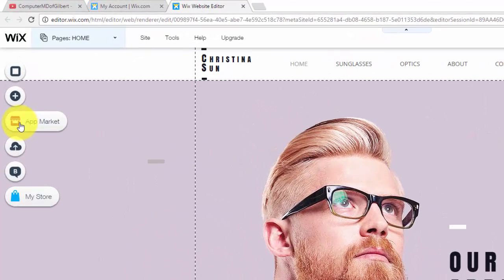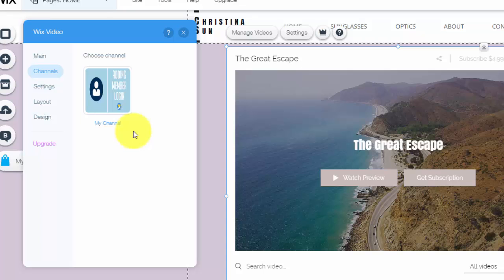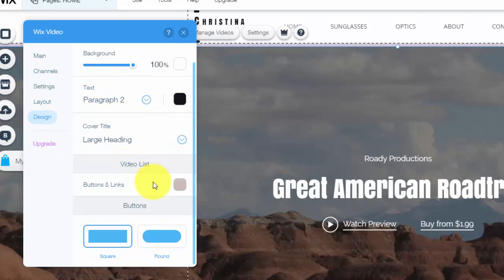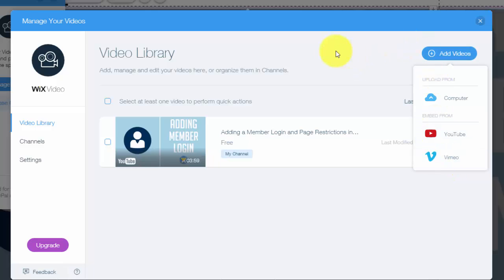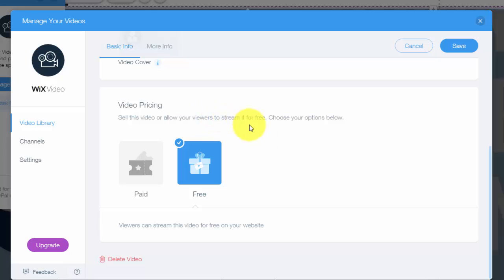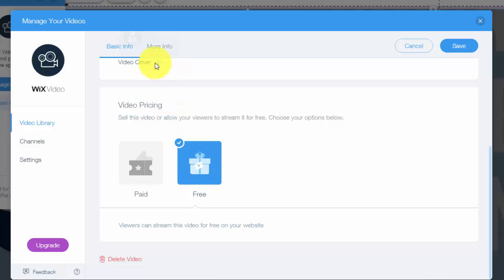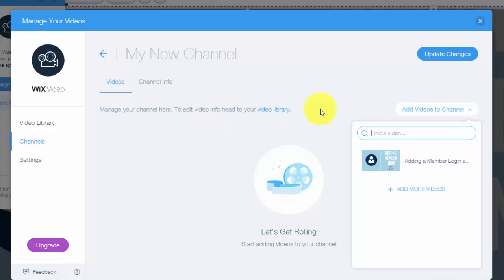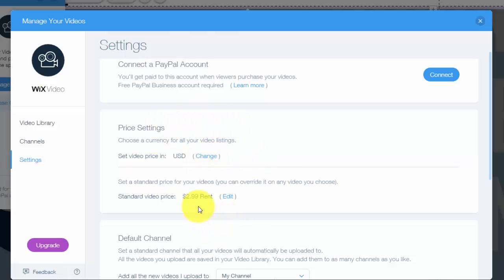Selling Videos On Wix - Wix.com Turotial - Wix My Website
Selling videos and creating subscription models in Wix is easier than ever. You can create high quality courses and sell the videos in each course. The even nicer part is that you can upload videos from YouTube, Vimeo, and now your Computer. Wix's new video app is a feature many people have been waiting for.
Topics Covered:
-Adding Wix Video App
-Adding Videos
-Updating Settings
-Setting Up Channels
-Setting Up Prices